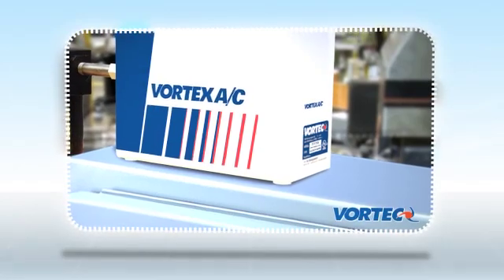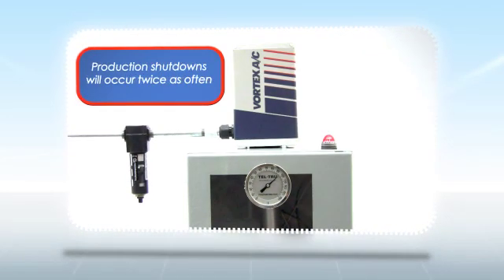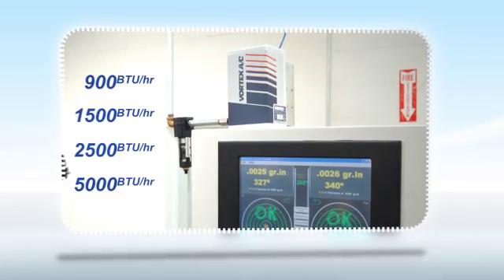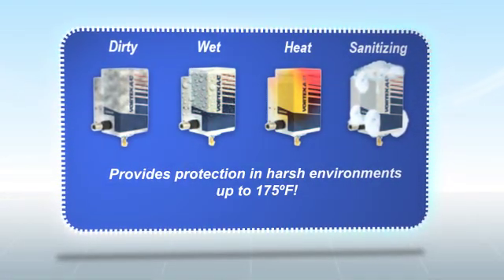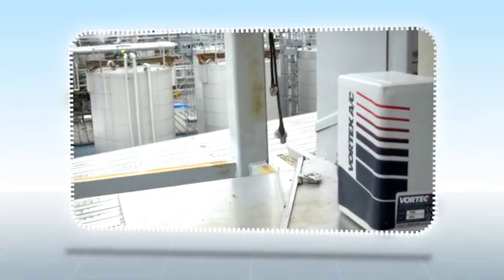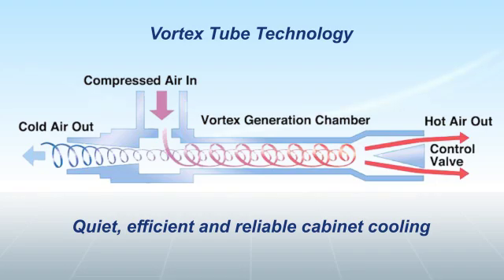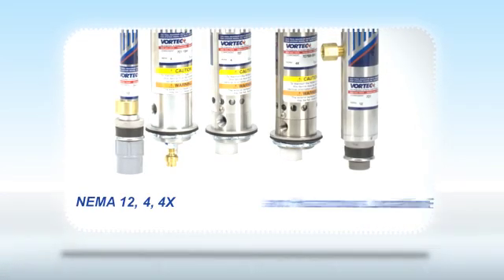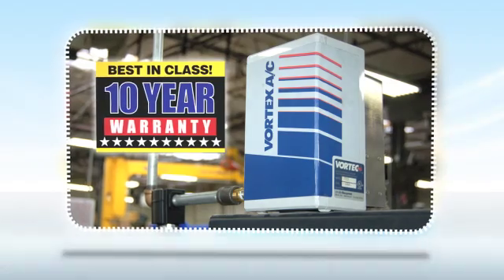Vortec A/C Enclosure Coolers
Enclosure Coolers keep Electrical and Electronic Enclosures cool, clean and protected and are a low cost alternative to expensive, high maintenance air conditioners; and avoid contamination with dirty, humid air caused by fans.